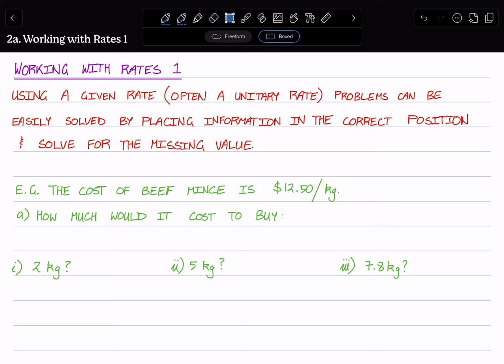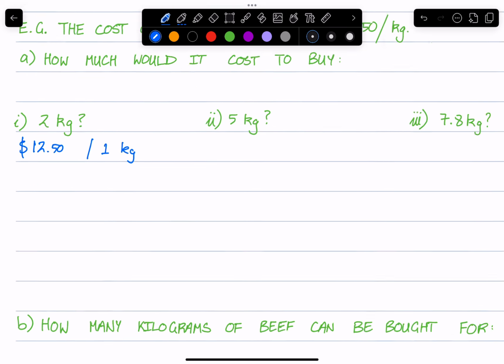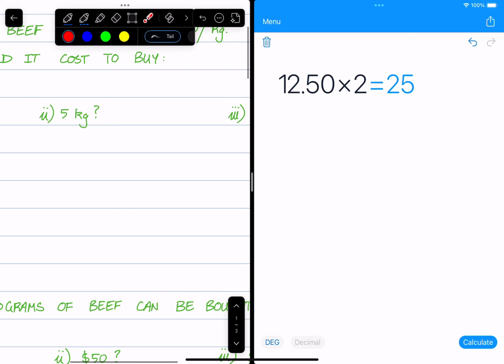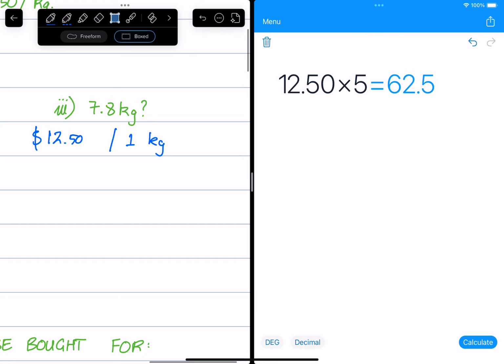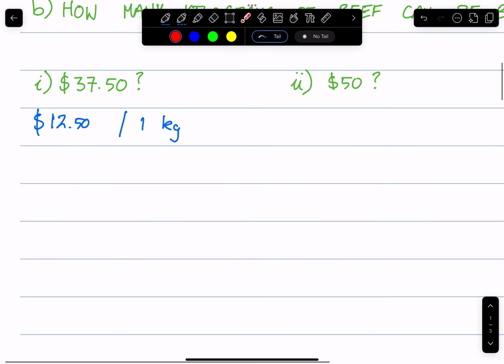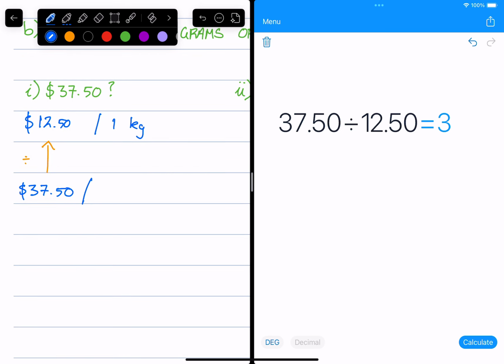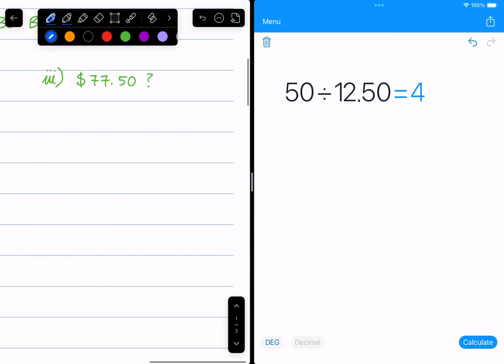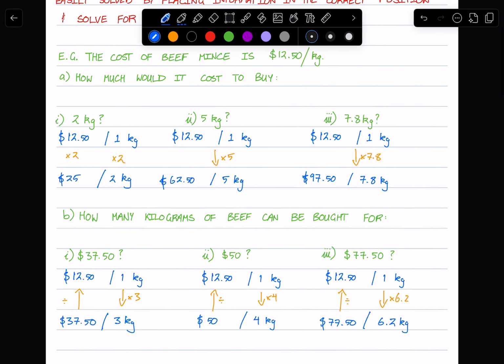Working with Rates 1a